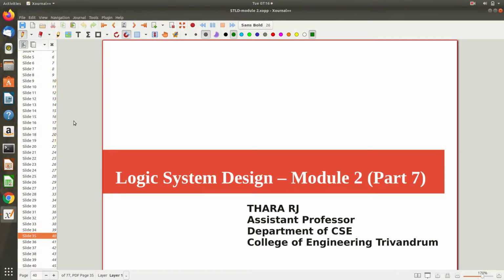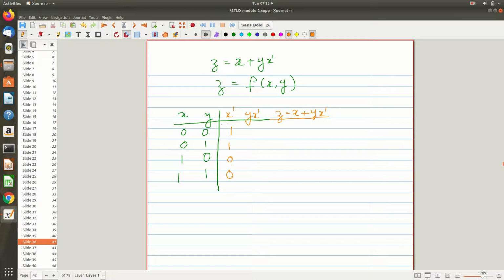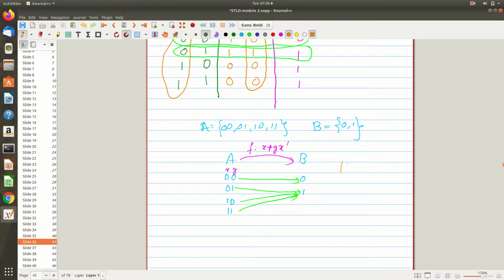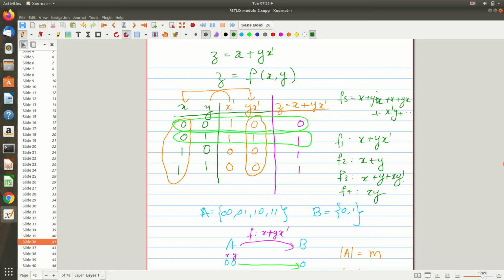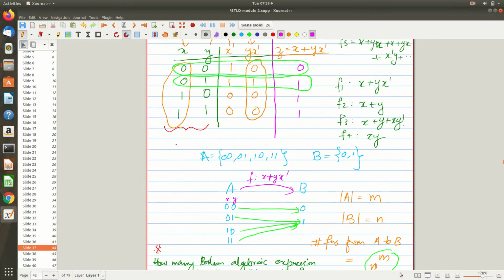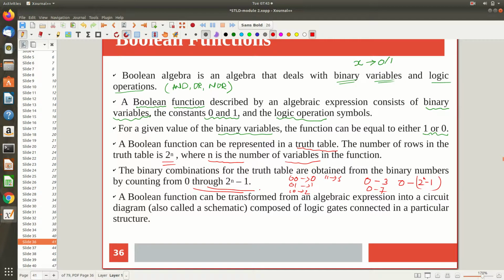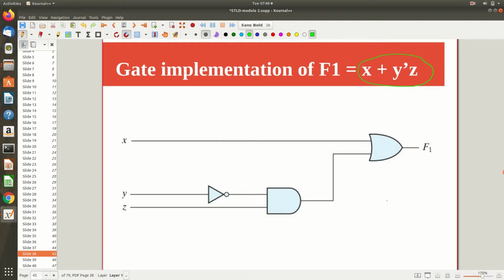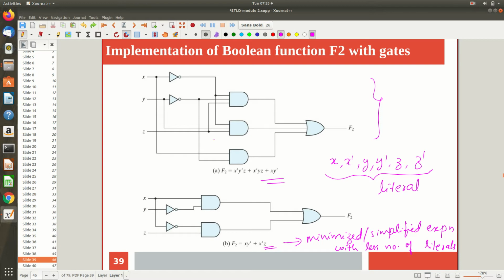Logic System Design – Module 2 (Part 7)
Topics Covered :- Boolean Functions, truth tables, introduction to circuit implementation using logic gates.